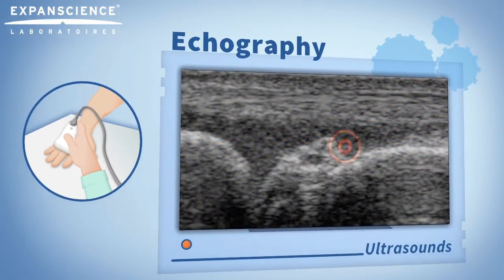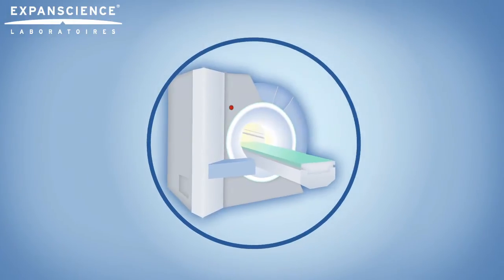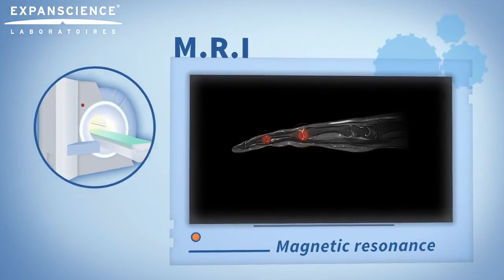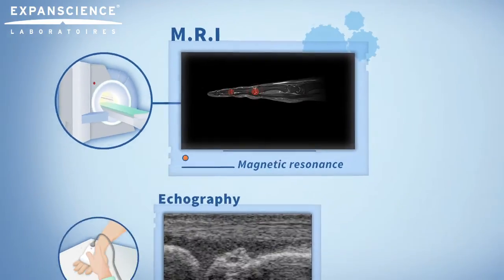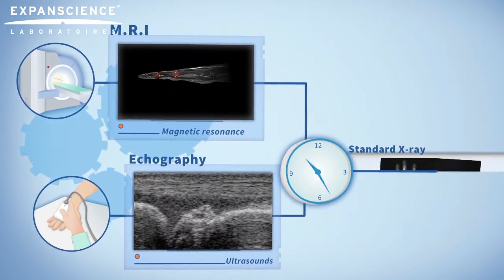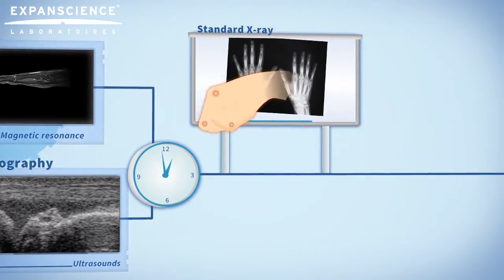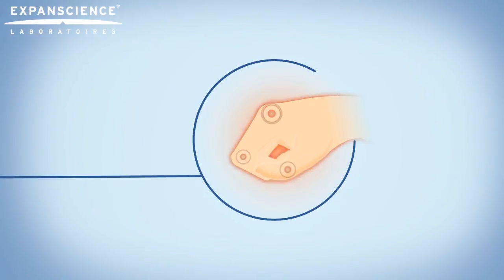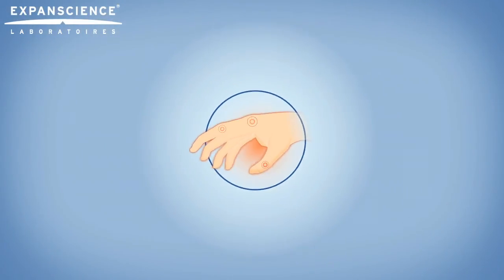Erosive digital osteoarthritis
Digital osteoarthritis is a common localization of osteoarthritis.
Erosive digital osteoarthritis is a particular form of digital osteoarthritis.
It is defined radiologically by the presence of erosions affecting the subchondral bone affected in the central area of the joint.

We propose news about osteoarthritis, informations, tips and practical exercises. These websites are here to inform, support and coach.

Under no circumstances shall Laboratoires Expanscience be liable for any direct or indirect damage, regardless of the cause, origin, nature and consequence resulting from watching/using these videos and websites informations. The information on the following channel and websites does not qualify as medical advice. As a result, watching these videos and informations on websites shall not be used as an alternative to seeking advice or consulting a health professional (physician, pharmacist, etc.).